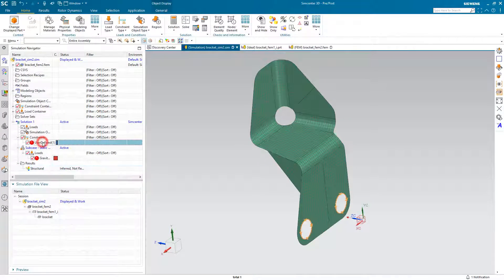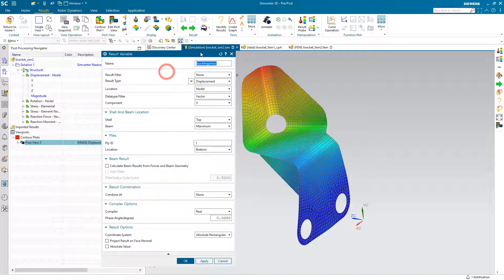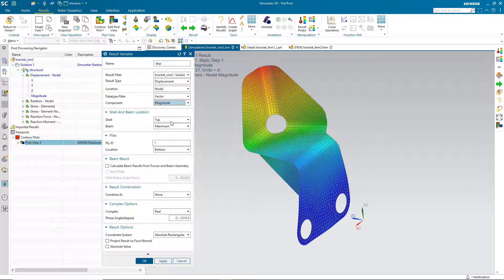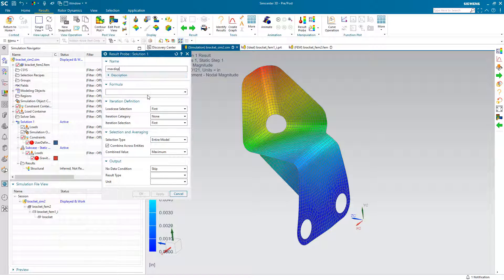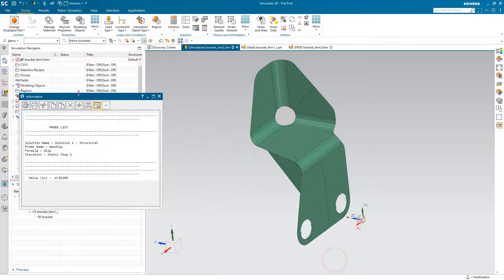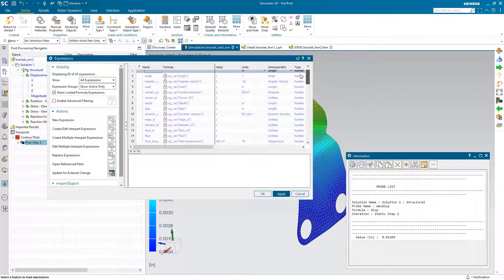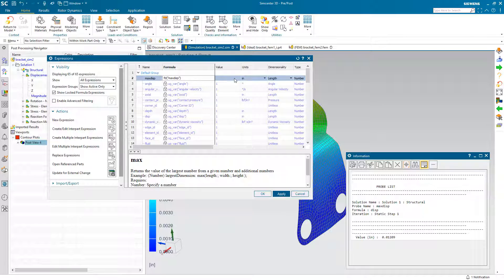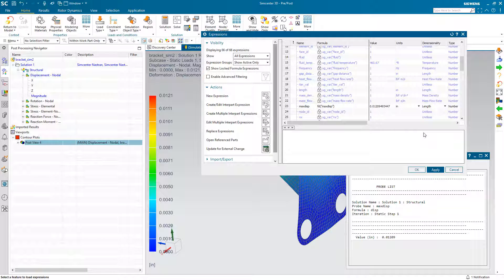Simcenter 3D Creating Probes and Expressions from Probes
Parameterizing results is easy in Simcenter 3D with probes and expressions.  Today we will look at creating probes and an expression from the probe.